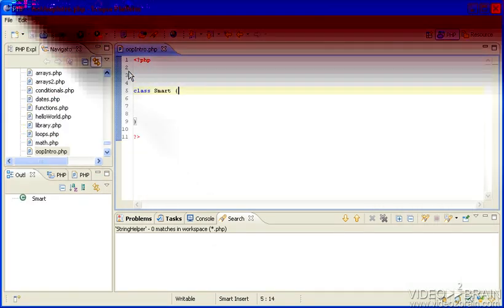PHP5: 12-SmartUrl Class Constructors, Public Methods, Private Variables.